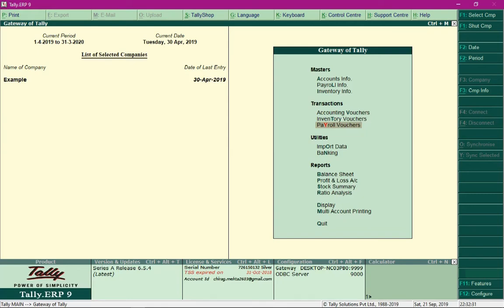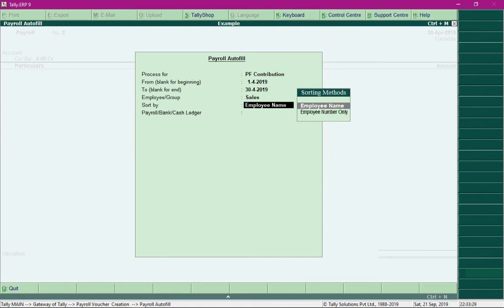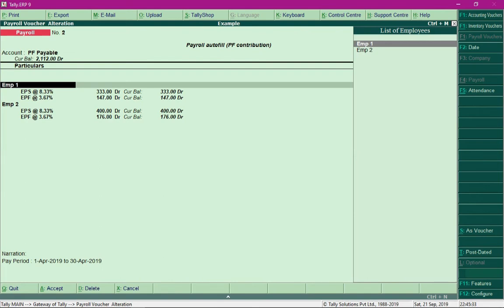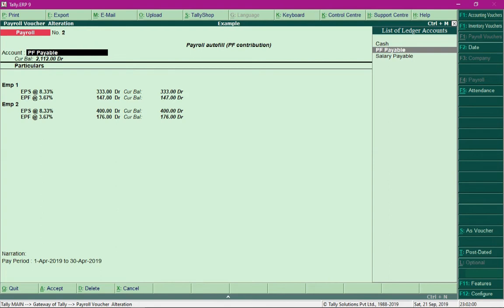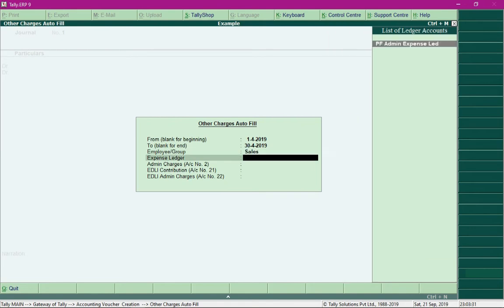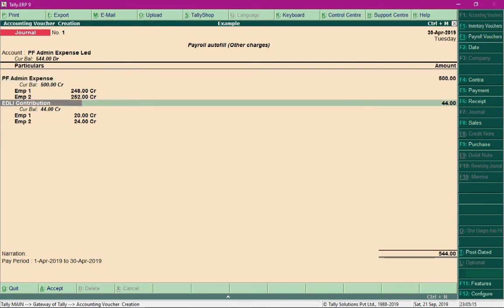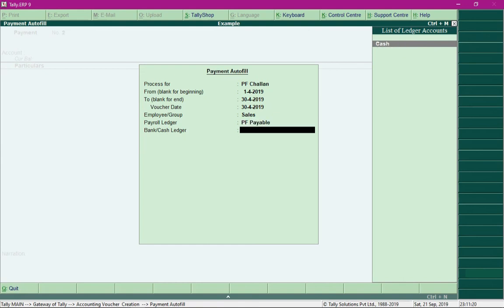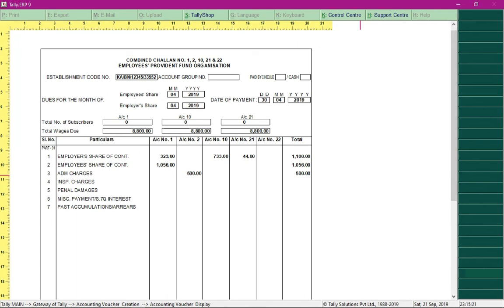8.12 Processing Employer's PF and Generating PF Challan | Tally ERP 9 Full Tutorial in English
8.12 Processing Employer's PF and Generating PF Challan | Tally ERP 9 Full Tutorial in English